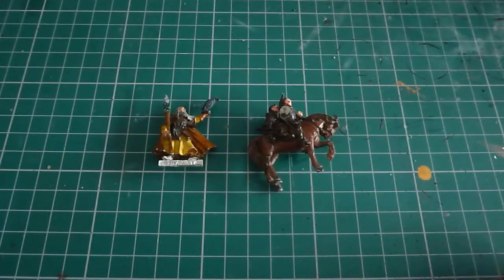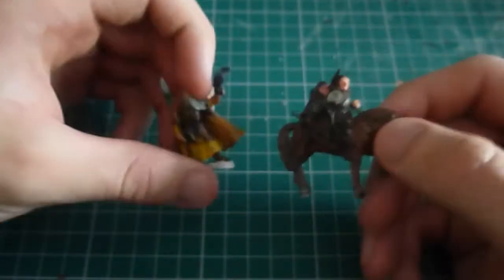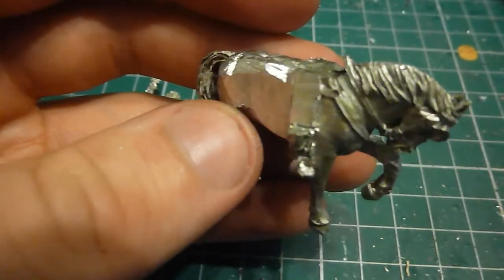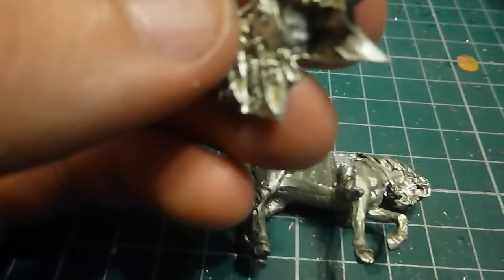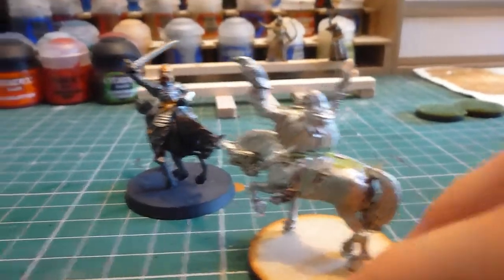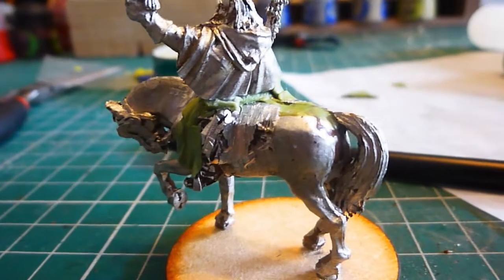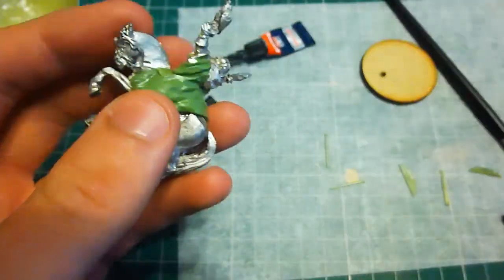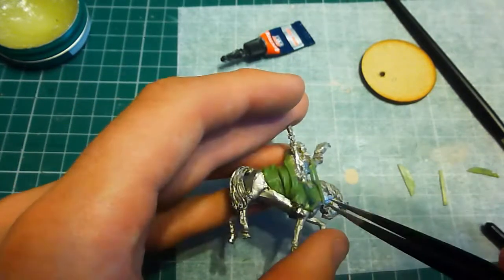CMC: Mounted Radagast - Cutting Mat Conversions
Dewi shows you how he created his own mounted Lord of the Rings era Radagast. This step by step showing how two models can be merged into one.

The Guardians of Wilt-Shire Production.